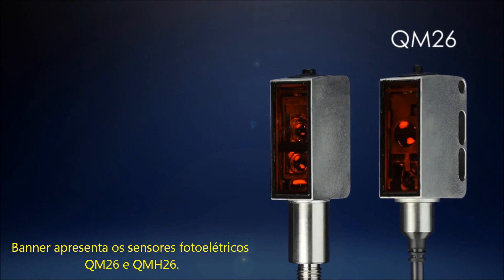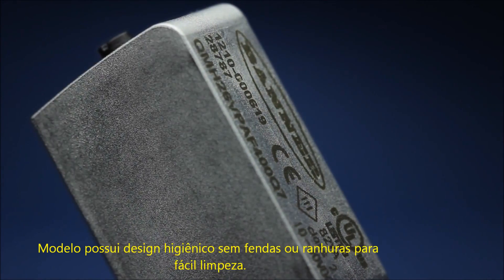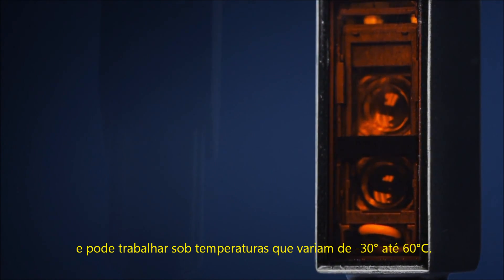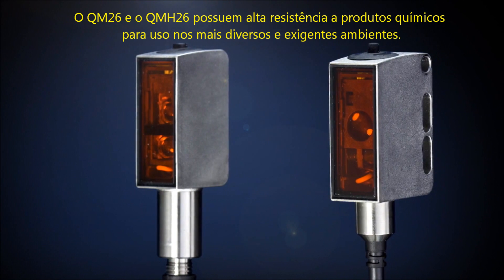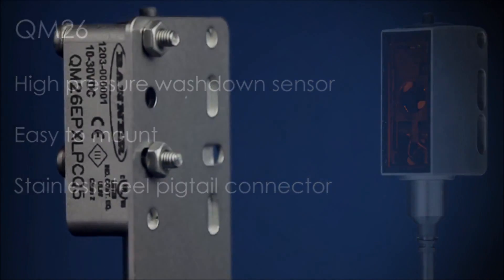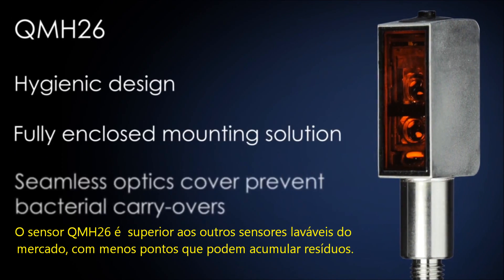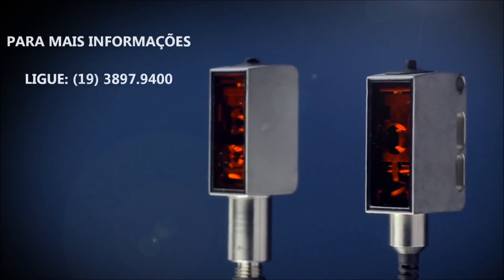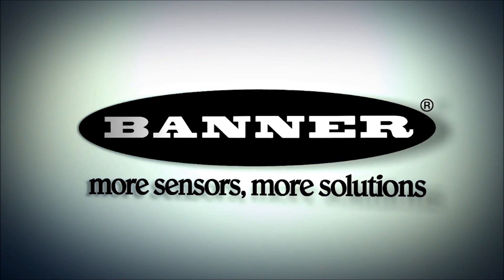Sensor fotoelétrico resistente a água QM26 e QMH26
Conheça os sensores fotoelétricos QM26 e QMH26, equipamentos robustos e versáteis, construídos com carcaça em aço inoxidável e categoria de proteção IP69K.
Modelos possuem design sem fendas ou ranhuras para fácil limpeza e pode trabalhar sob temperaturas que varias de -30° ate 60º C.
O QM26 e o QMH26 tem alta resistência à química para uso nos mais exigentes ambientes.
O QMH26 é capaz de resistir à alta pressão de lavagem e fácil de montar facilitando a instalação.